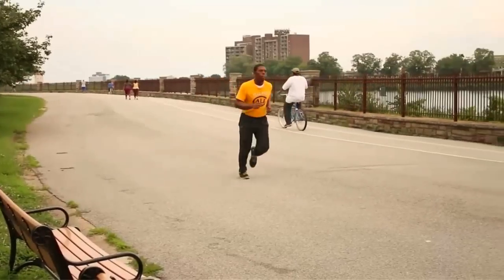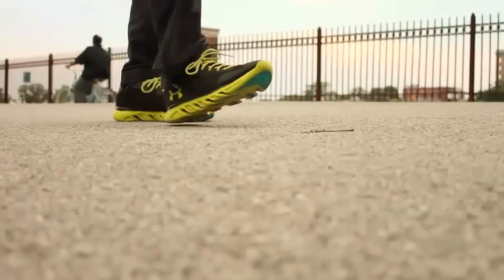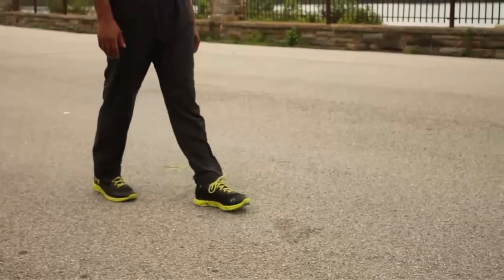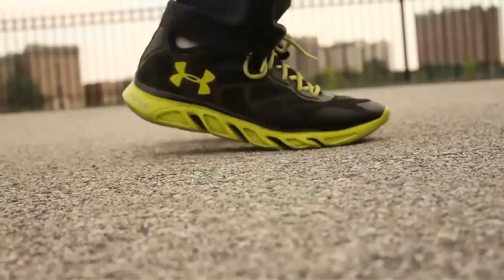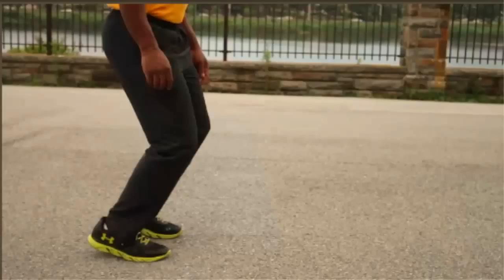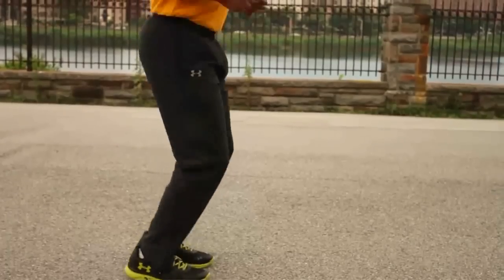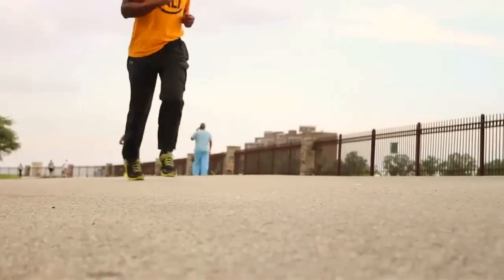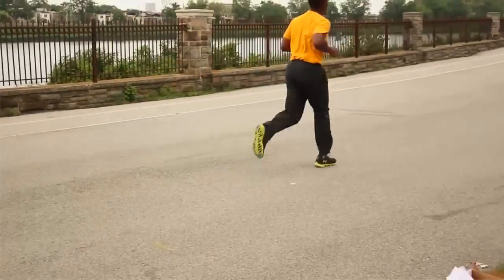Running Form for beginners: Heel Strike versus Midfoot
In this video I will explain a few key principles to good running form. This video will be especially good for beginning runners just getting into the swing of things. Your form and foot placement are two of the most vital components to preventing injury and having a good experience. So, in this video I will show you how to do just that!

If you liked the tips I shared in this video and your interested in learning more; then you'll love what I share in my unlisted videos! If you want to learn how to run longer, run faster, and burn more calories with less pain than checkout my *FREE* training series by clicking this link right